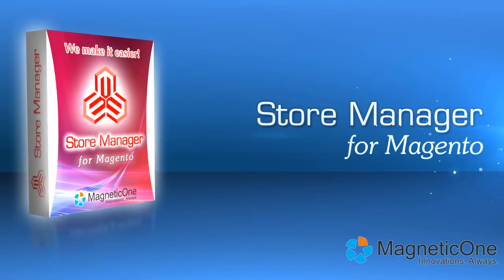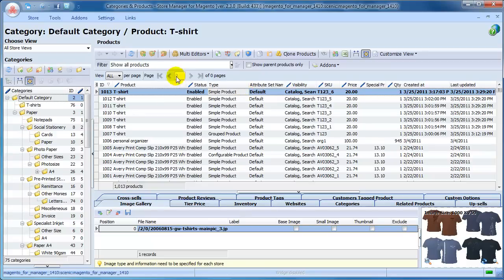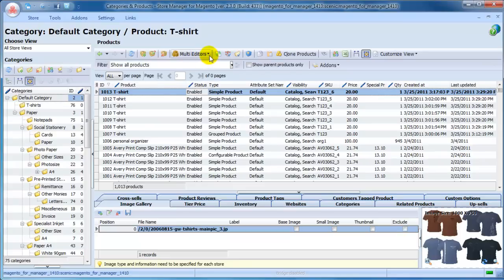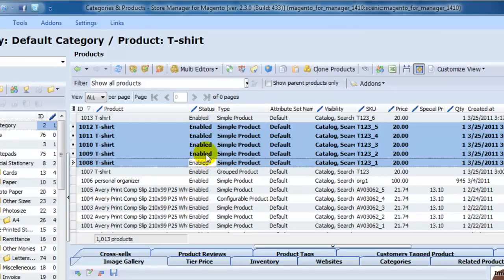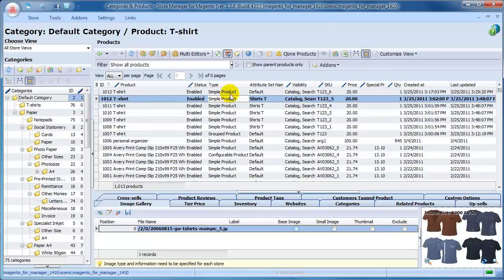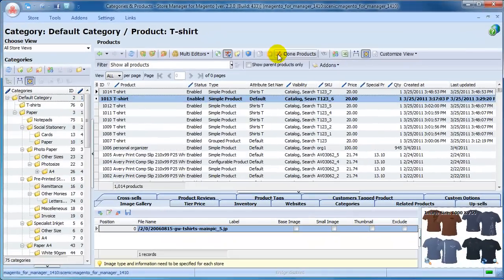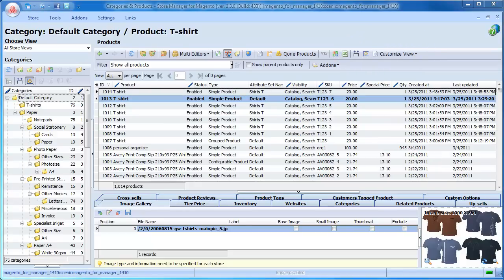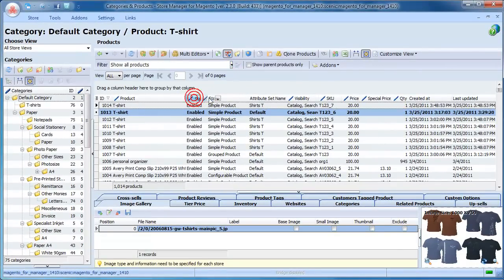Magento product management with Store Manager for Magento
Store Manager for Magento products management section not only simplifies basic operations but offers a bunch of additional features. Watch this video attentively as these Store Manager for Magento features can really save you a lot of time managing products in your Magento store.